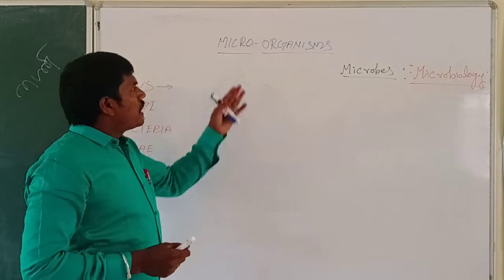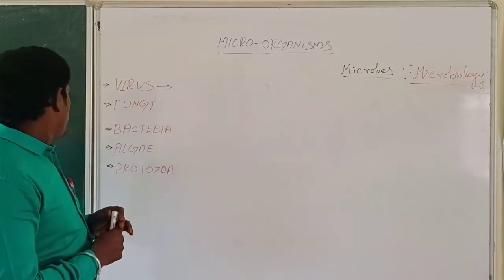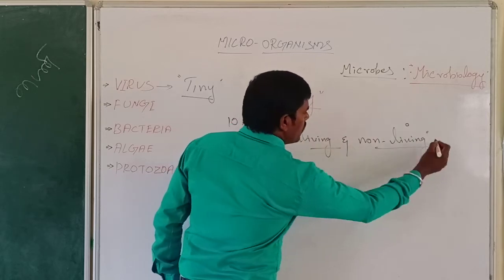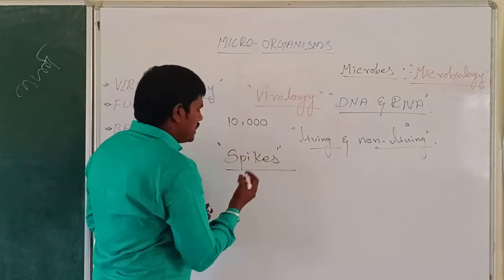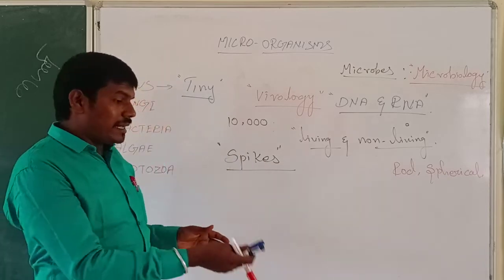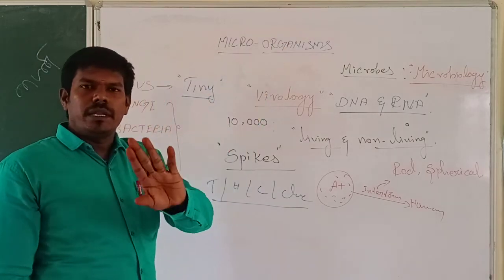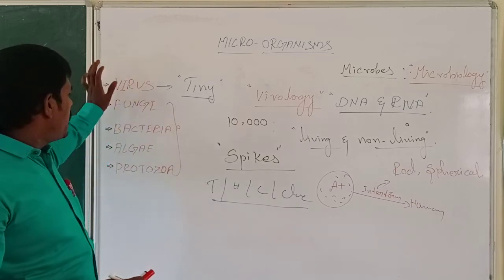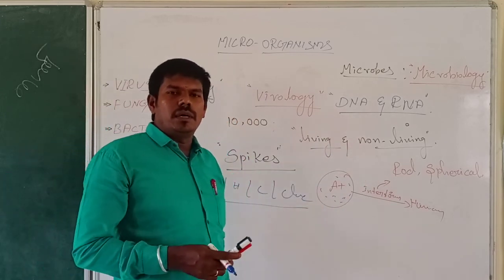MICRO-ORGANISMS (8th)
Microorganisms or microbe is an organism which means so small that people cannot see them with naked eye.